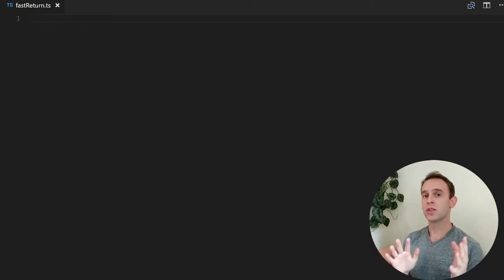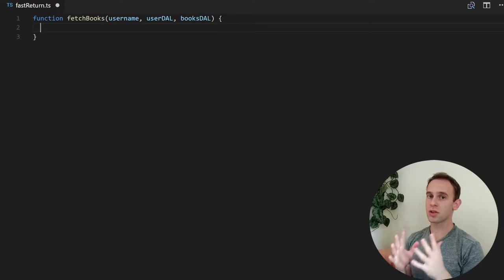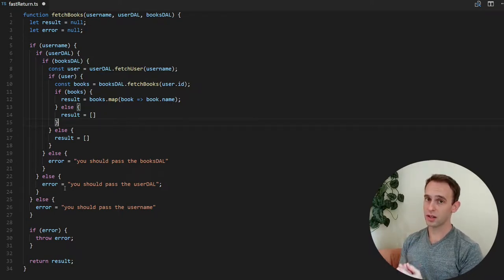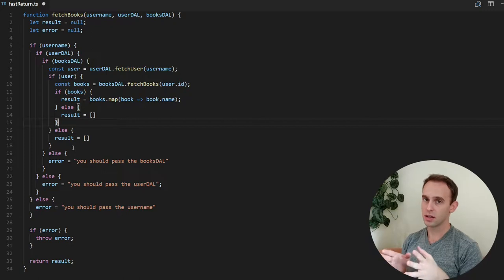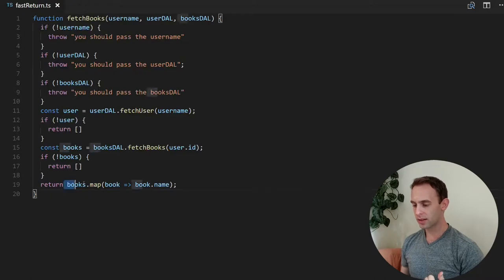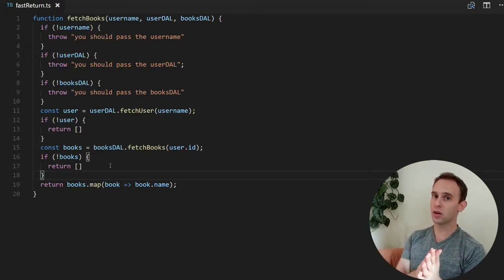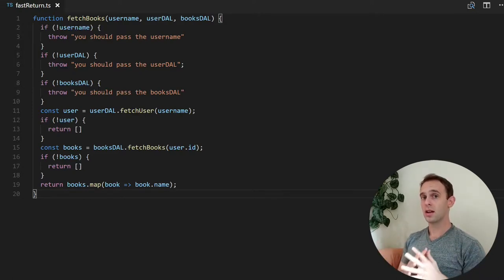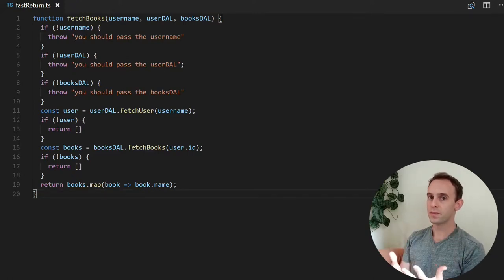Code Refactoring - Return Fast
In this episode I try to show you why should you return fast from a function
00:32 Function exit points mumbling

01:34 One exit point function example
05:52 What a mess!!!
06:51 Let's clean this mess - refactoring
08:54 Let's look how clean it became

10:43 Refactor real code without even knowing what it does intro
14:11 The actual refactoring
19:45 So why is this better?

24:11 My experience with this type of coding